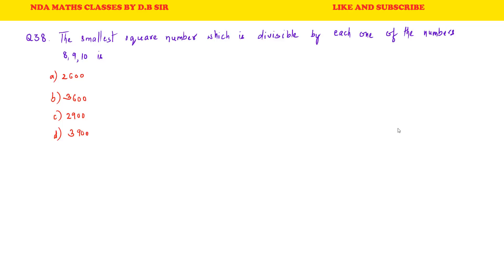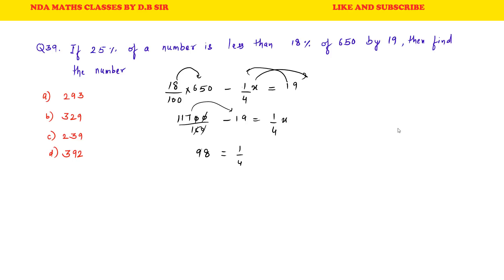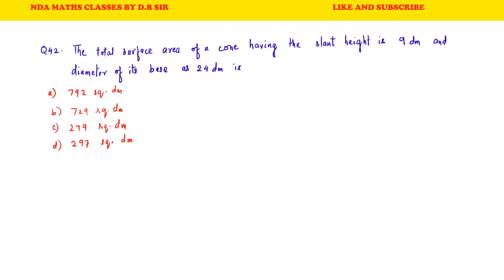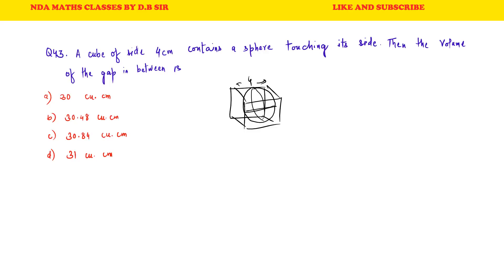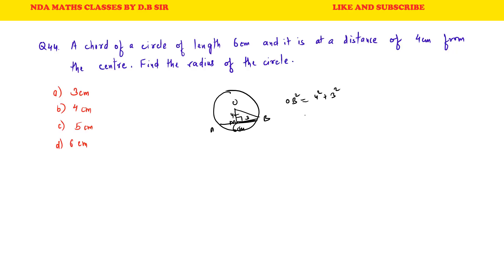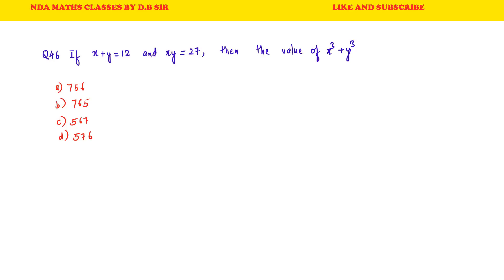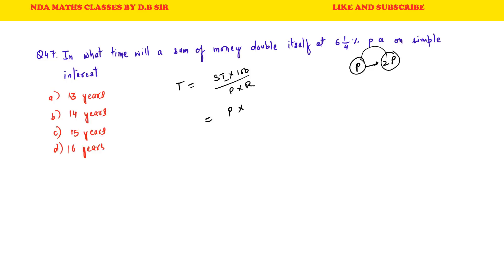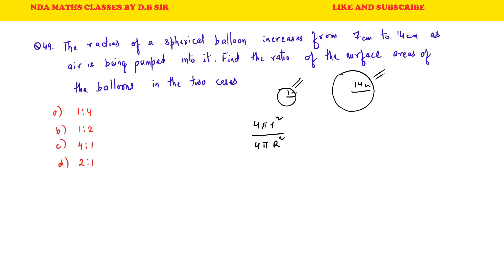Sainik school entrace exam 2019 maths solutions class 9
About the video:
This video contains solutions to All India Sainik school entrance exam 2019 maths class 9.Rest of the questions have already been discussed in the previous two parts.

About the channel:
This channel provides videos to the students preparing for their NDA and CDS exam.If you go through all the videos chapterwise,thereafter the previous years solved questions on every chapter,then you will definitely crack NDA maths in your first attempt.Please like,subscribe and share the channel if you like the content of the channel to get notifications of the regular uploads.
Thanking you